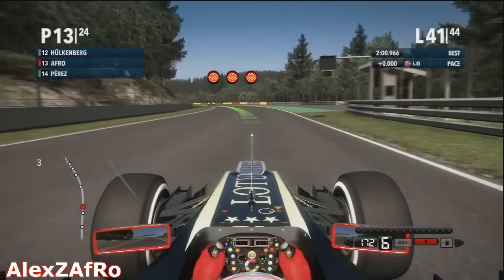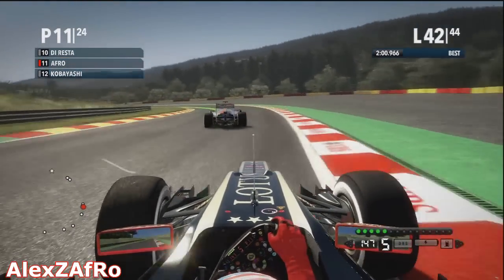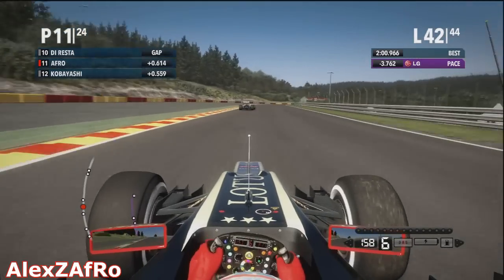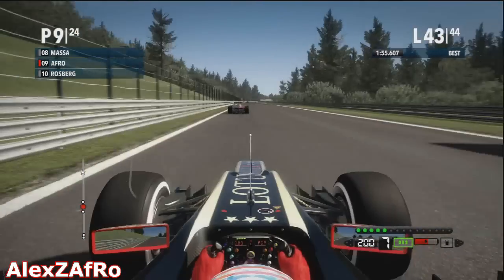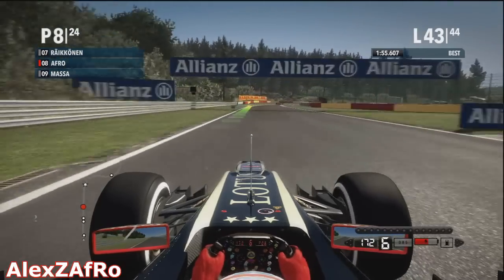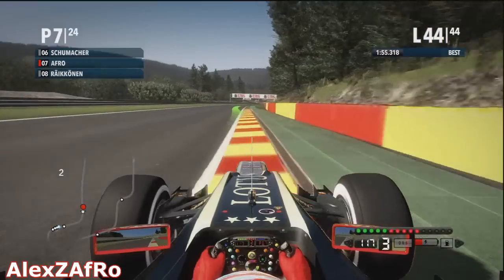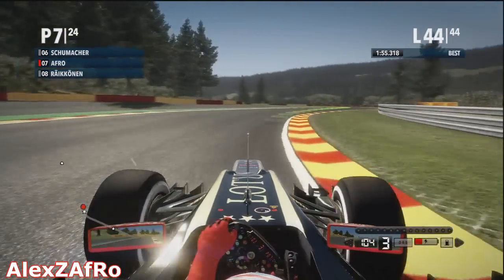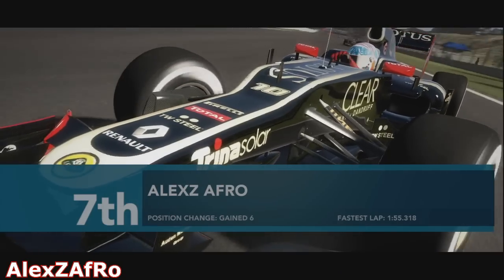F1 2012 Champions Mode LIVE - Raikkonen